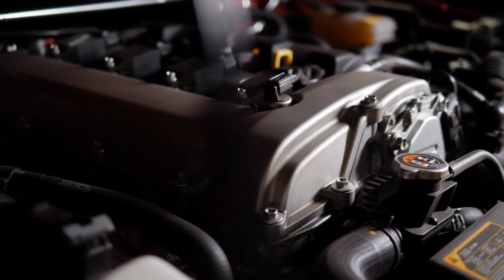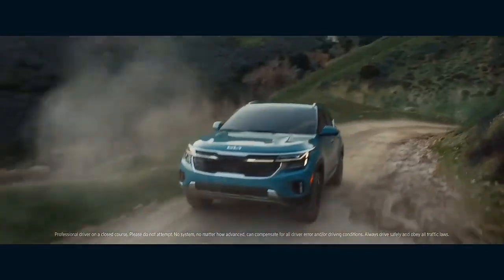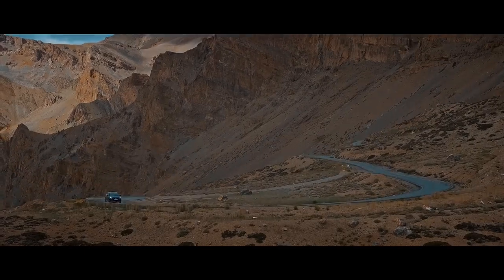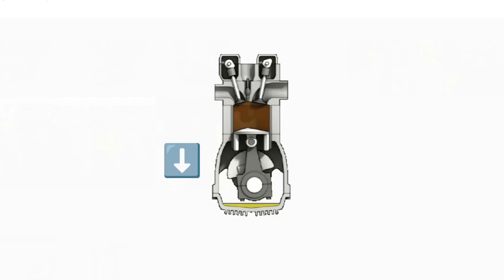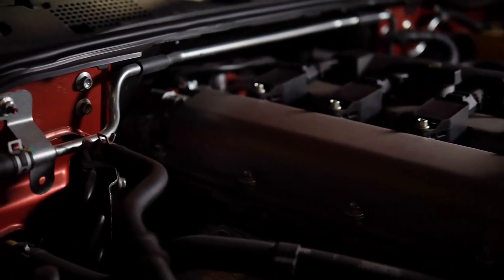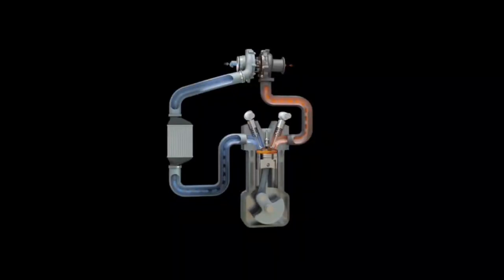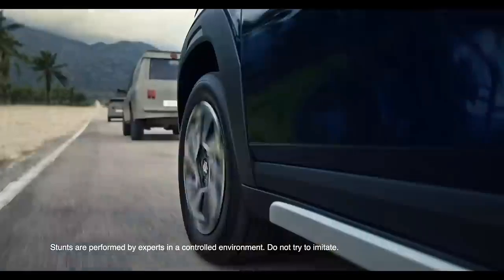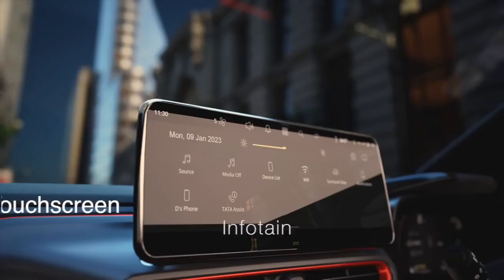What is turbocharger and Turbocharged engine | Explained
In this video I have explained what is turbocharger and Turbocharged engine. I have also explained the advantages and disadvantages of a turbocharged engine. So watch the video till the end for better clarification.